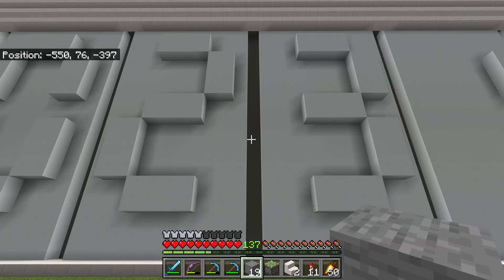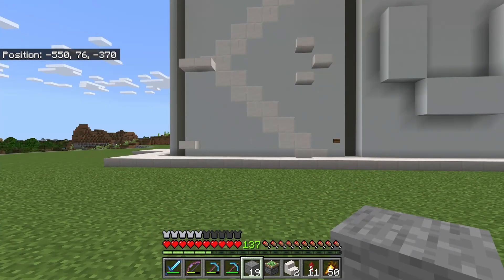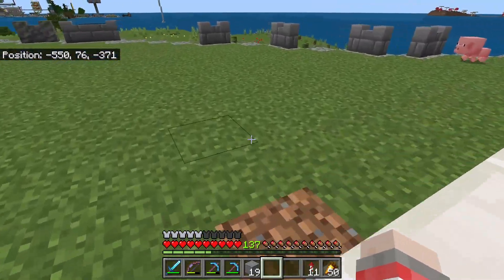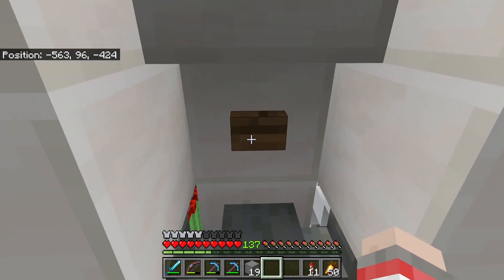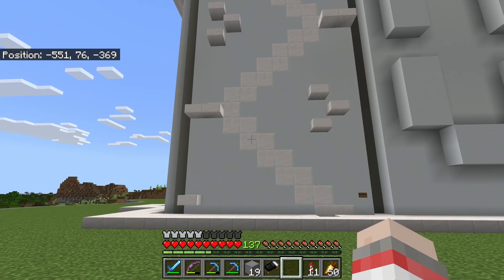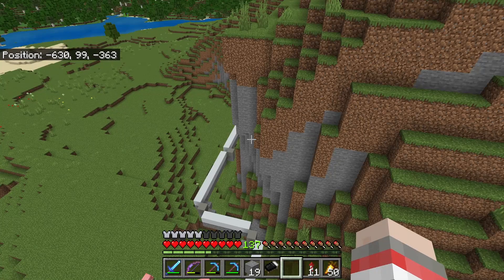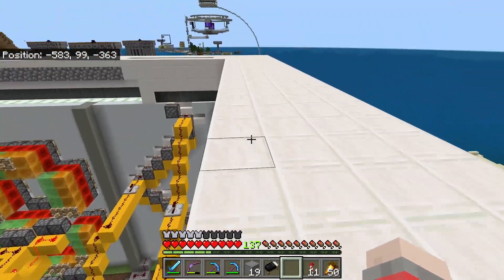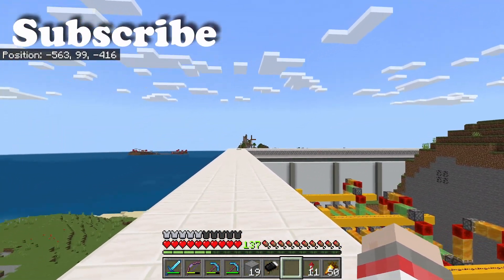New Minecraft Structure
Poppasteves here building a new minecraft structure . Featuring hidden stairs with a tiered opening sequence . We will look at another use for the piston feed tape , also give many thanks to my subscribers.